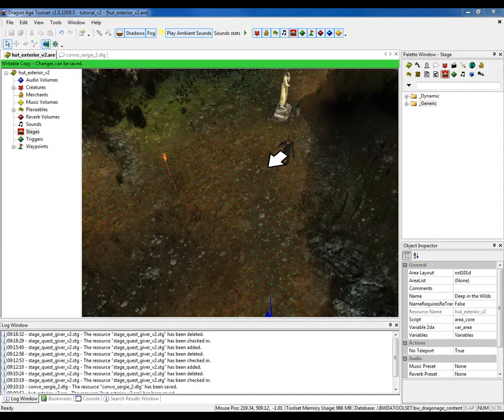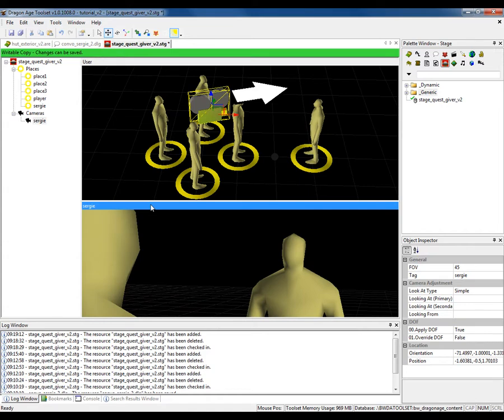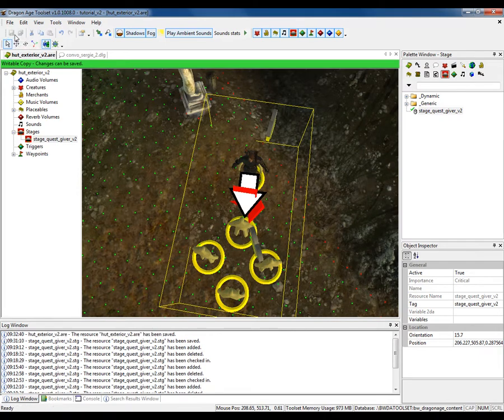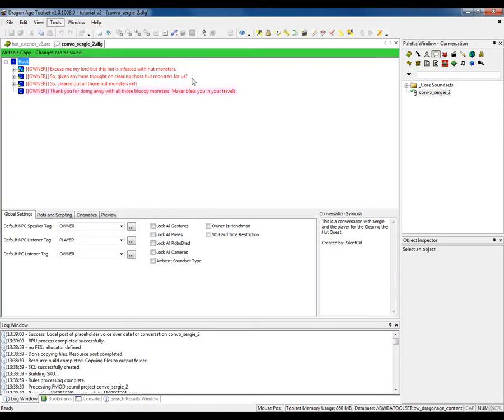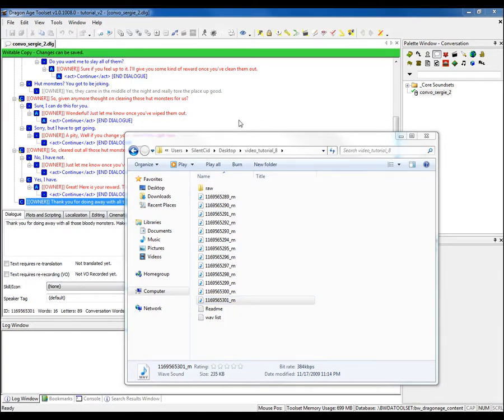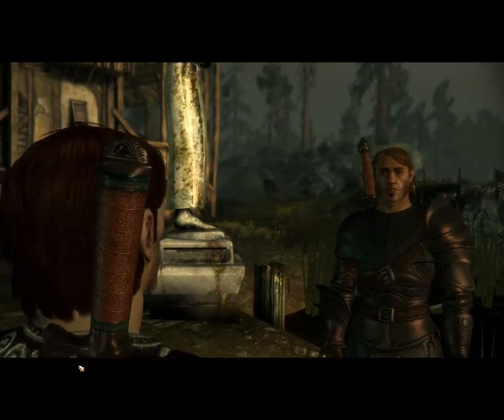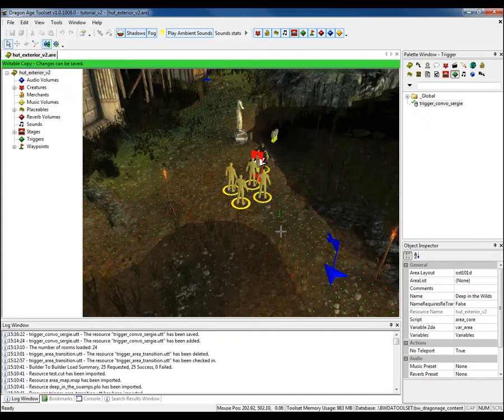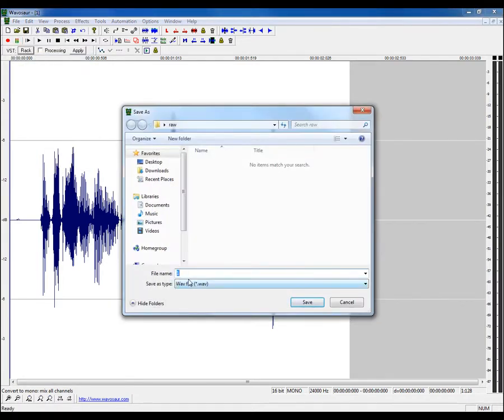Dragon Age Origins video tutorial: Stages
Tutorial created by "SilentCid" for Fileplanet. Reuploaded here as it's very hard to locate. This tutorial explains stages